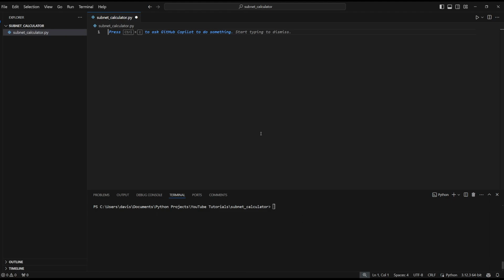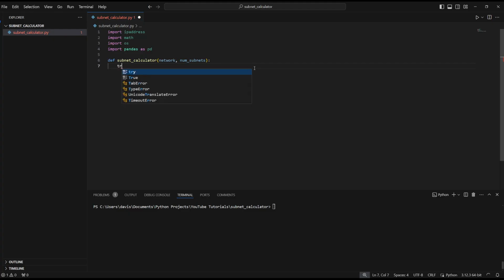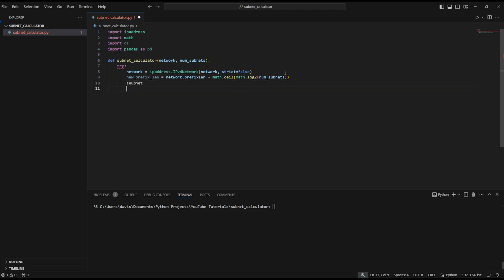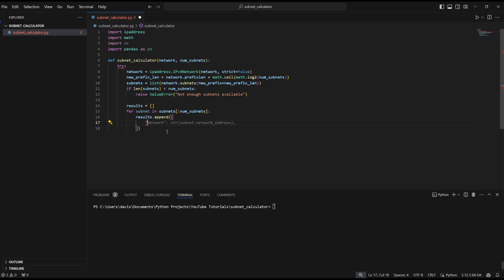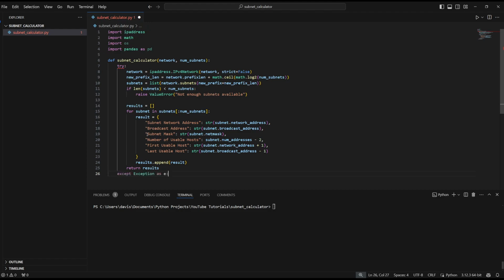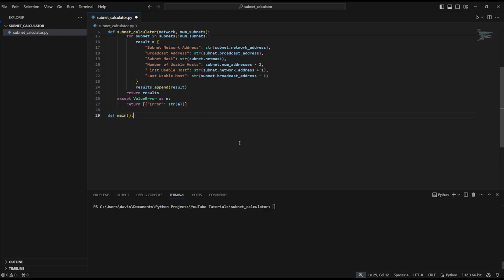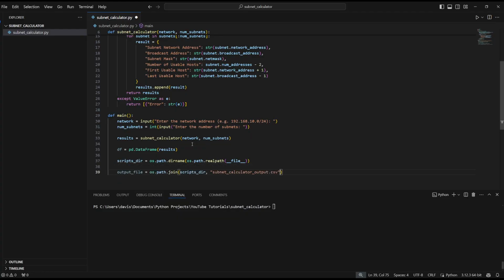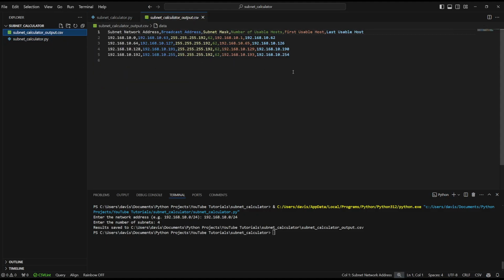Subnet Calculator with Python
In this video we cover creating a python script to calculate network subnets and usable IPs. The scripts asks for a network address and subnet annotation, and how many subnets you want to create. It then outputs the subnet info to a CSV file.